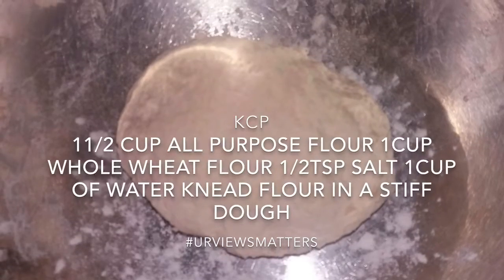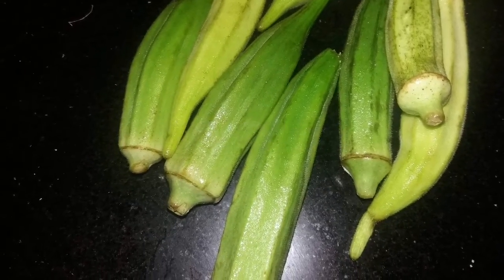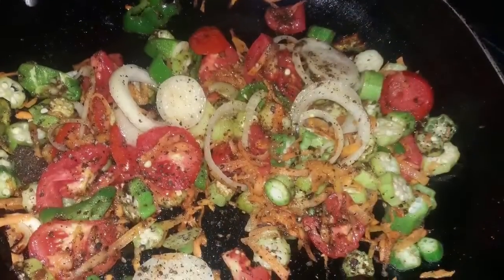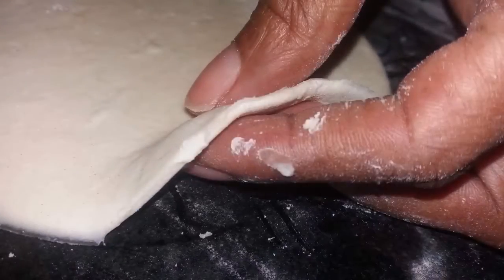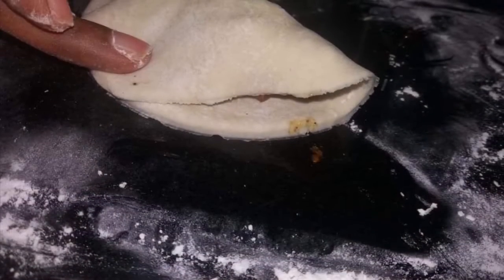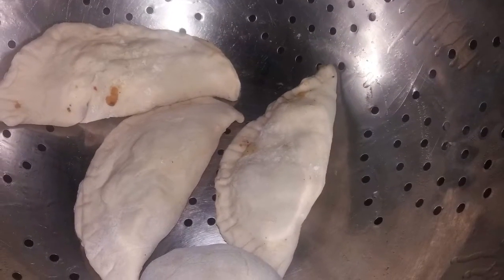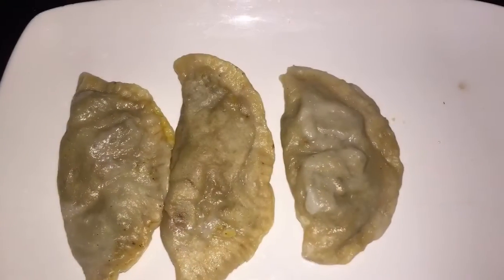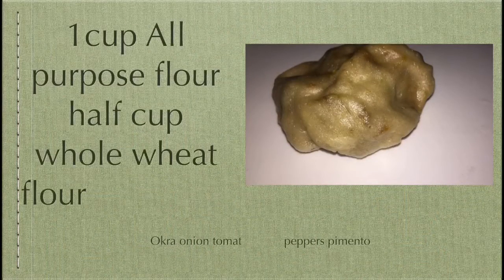urviewsmatters: Veggie Stuff Dumplings coldestwaterbottle link⤵️